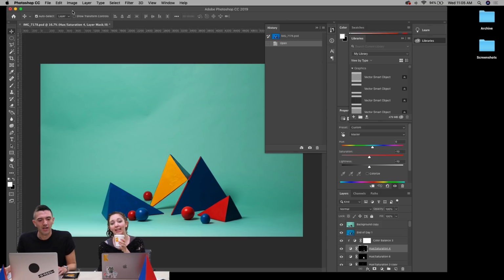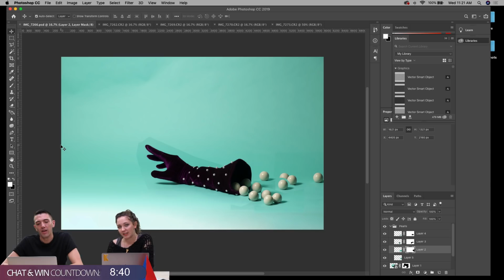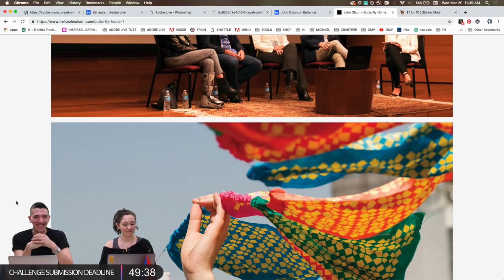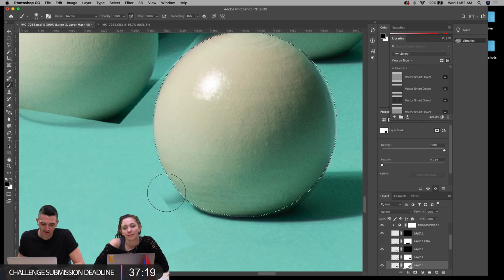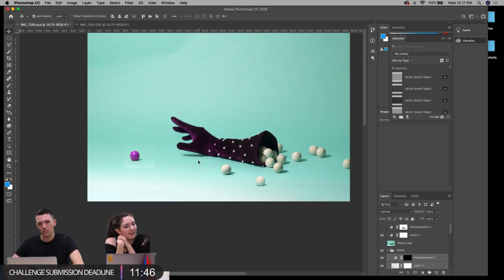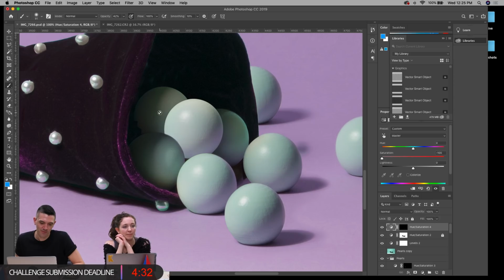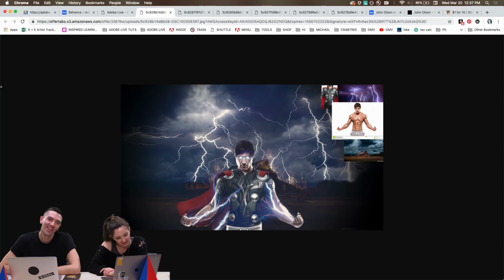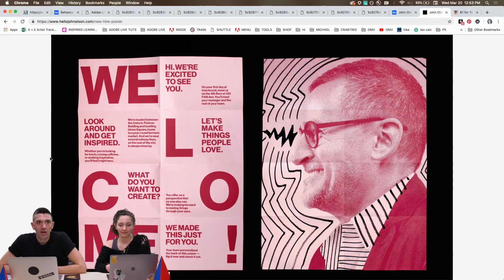Designing for Social Media with John Olson - 2 of 3 | Adobe Creative Cloud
Join Designer John Olson on Adobe Live as he creates a social campaign for Wing West Gloves. This week, John will create a portfolio ready project, sharing tips & tricks along the way!

John is a Senior Designer at B-Reel NYC. He has experience in branding, interactive, print, experience design, and illustration.

Recap: 4:48
Work begins: 8:57
Going through John’s portfolio: 35:52
Finding your voice as an artist: 59:07
What is a tangent: 1:09:00